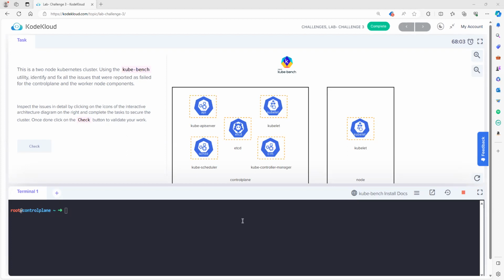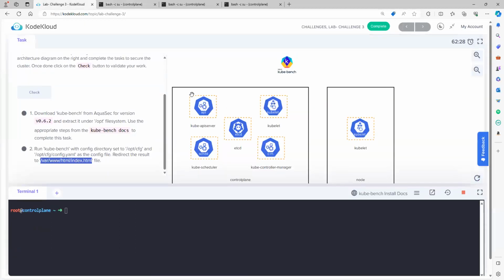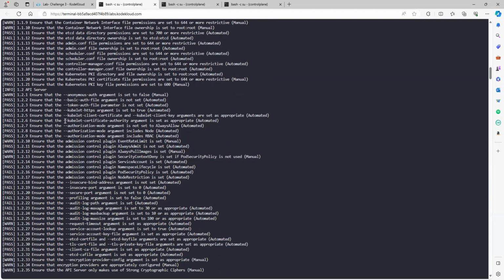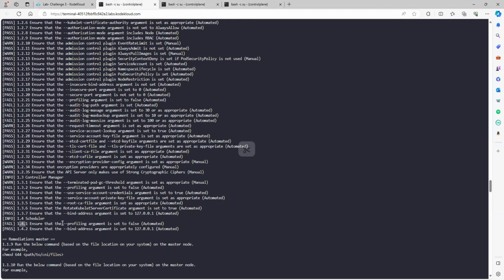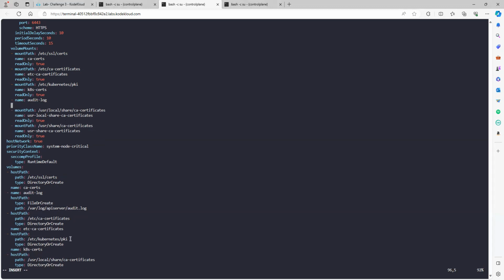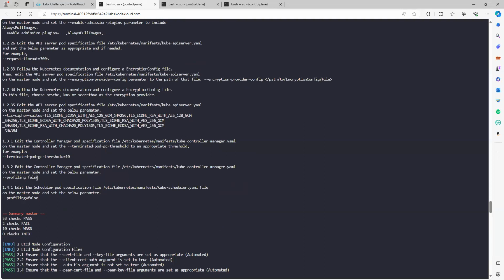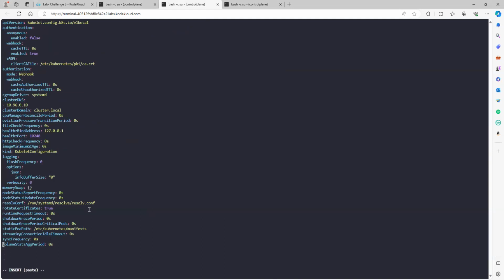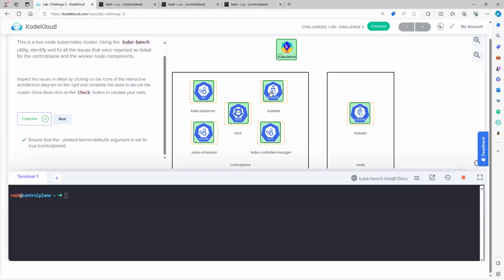Kodecloud CKS lab challenge 3 solution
This is for Certified Kubernetes Security specialty exam. This is solution to KodeKloud's challenge lab no. 3.